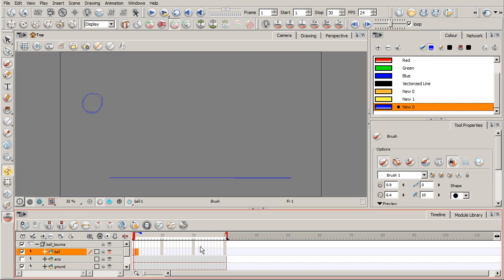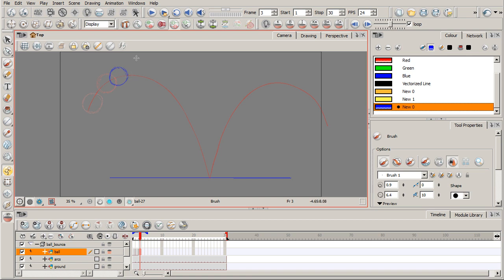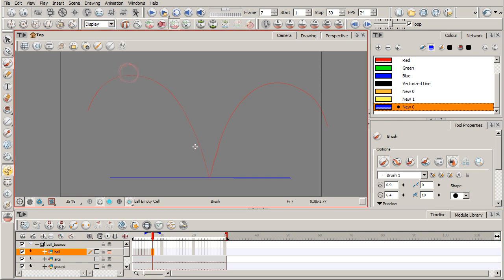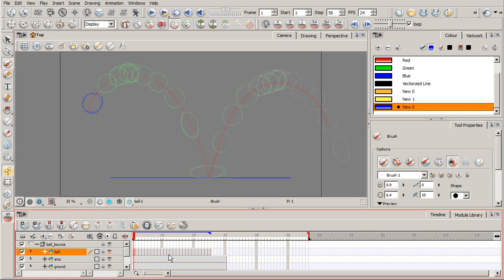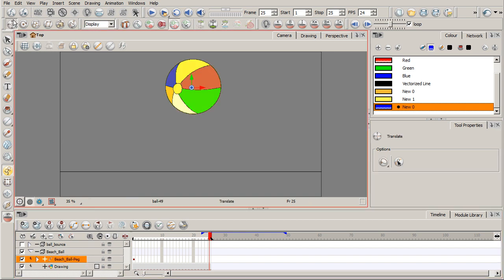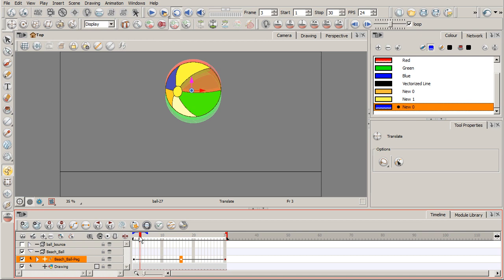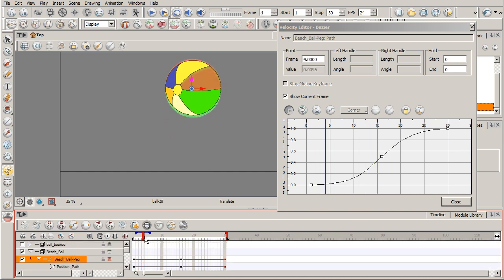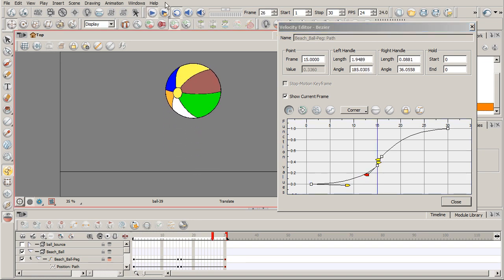Toon Boom Animate Pro Eğitim Seti Bölüm 2